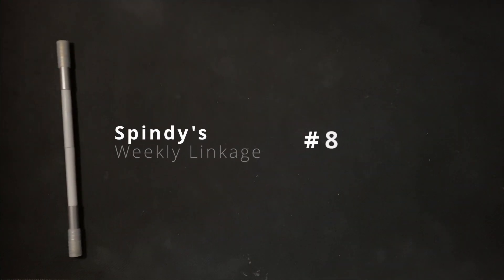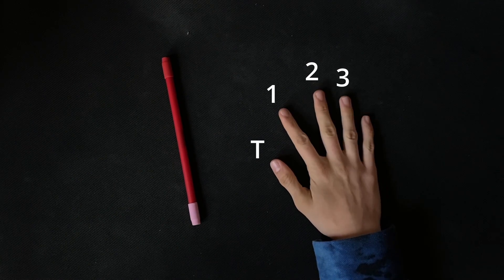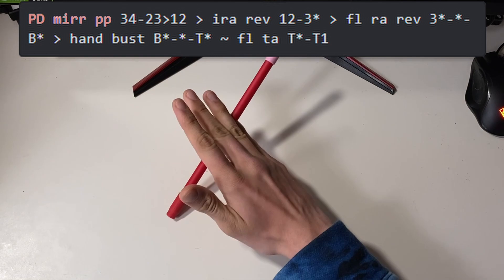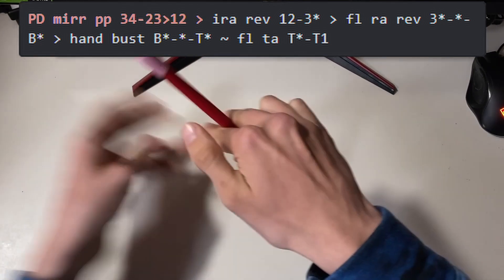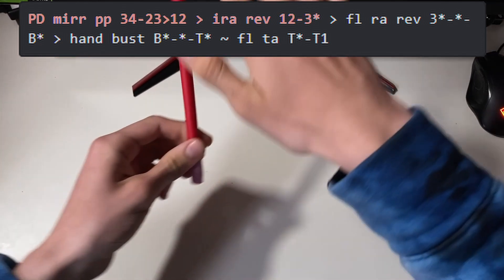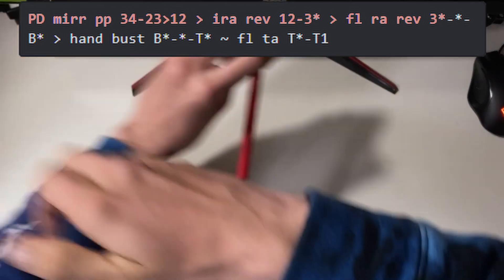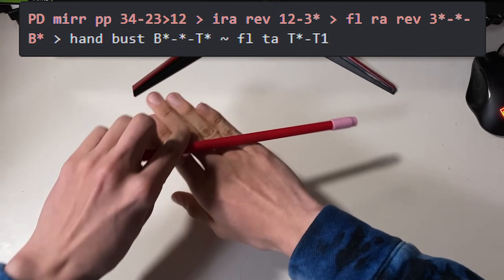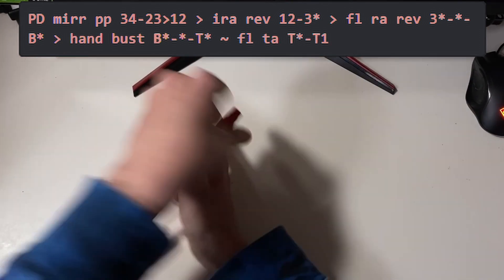Spindy's Pen Spinning Weekly Linkage 8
Spindy’s Pen Spinning Weekly Linkage #8 is probably the first power based linkage with palm down fingerless arounds, power passes, and a hand bust.

Every week a pen-spinning link is posted on a Discord server called Spindy’s. This series is designed to break down and explain these linkages to help spinners learn notation and links.